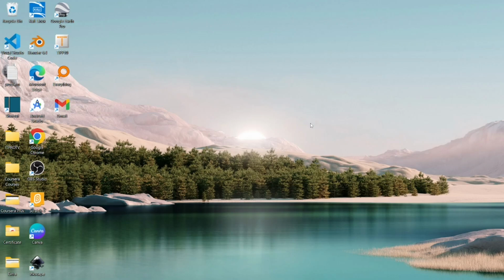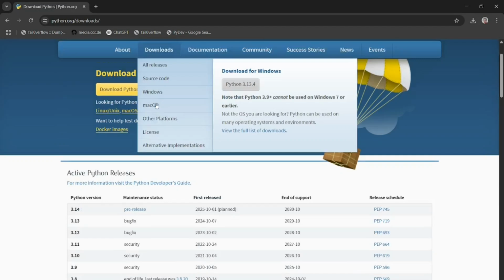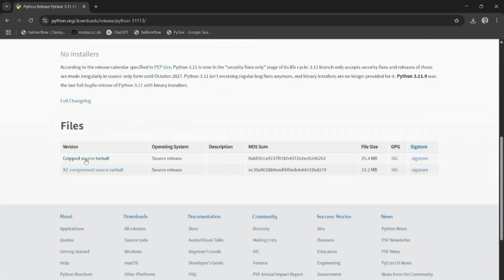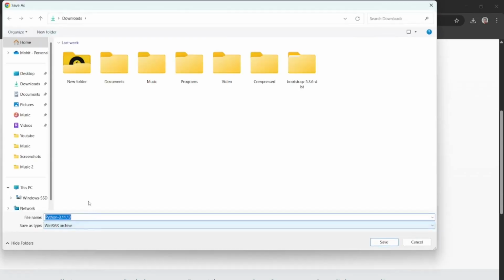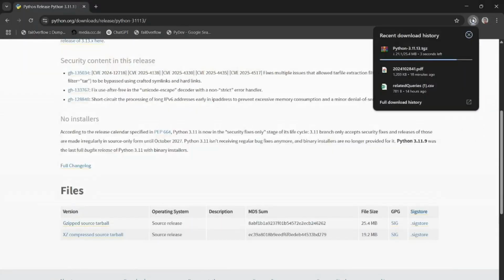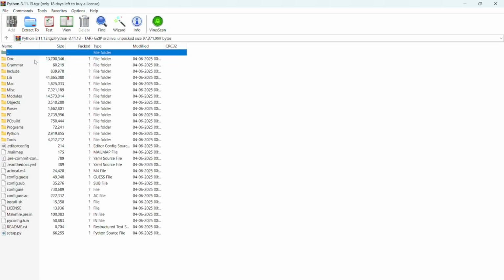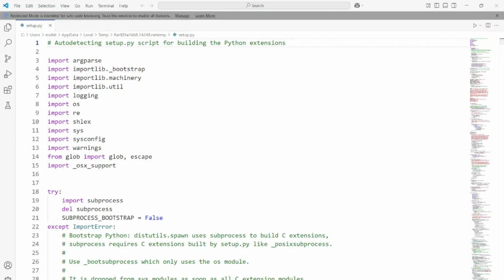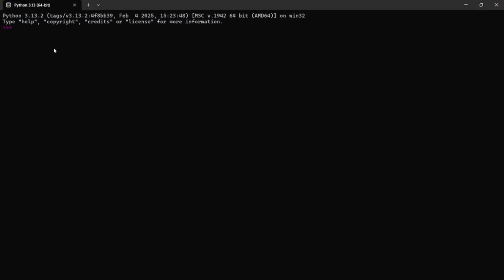How to Download & Install Python in Windows 11?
I always excited to making video on windows 11 related topic. How to Download/Install any software, tutorials, Setup, Problem and Solutions and Much More. Hope You are Also Enjoying a lot.